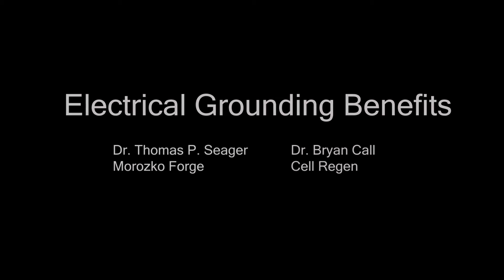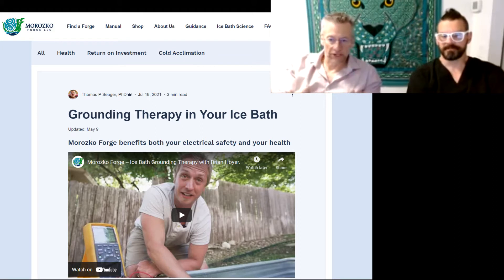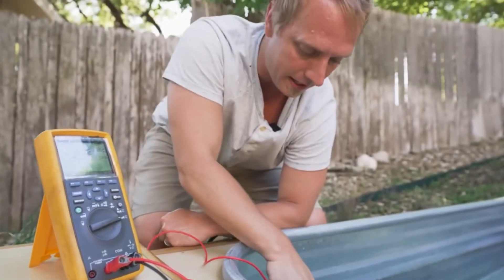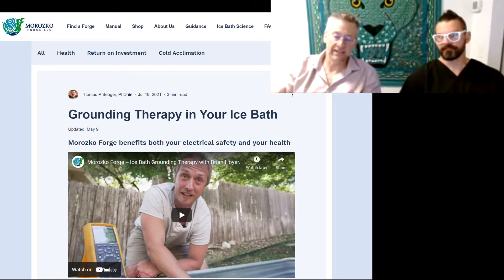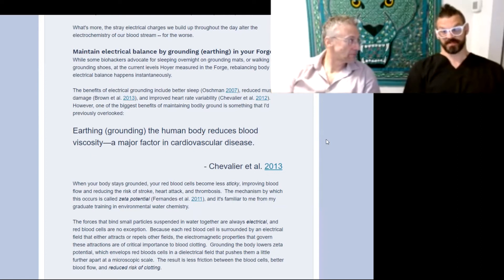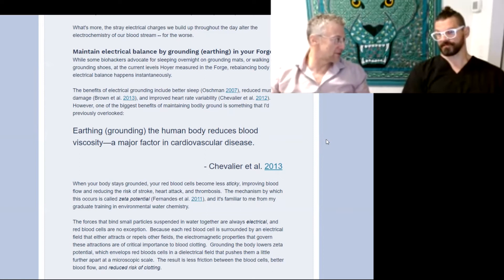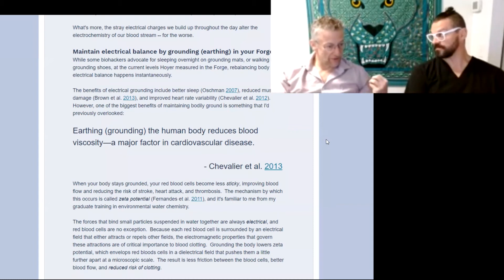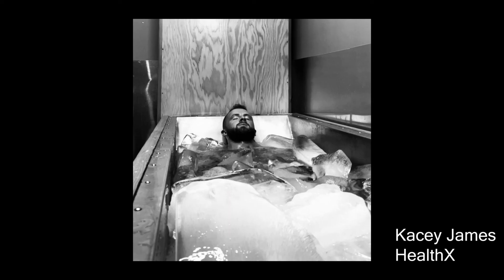Benefits of electrical grounding in your ice bath | Morozko Innovation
When you step into your Morozko ice bath, you get an instantaneous electrical grounding benefit that rebalances your static charges with the earth.  Improved circulation, reduced risk of heart attack & stroke, and accelerated wound-healing can results.

Thomas P Seager, PhD & Bryan Call, DC talk with Kacey James, Founder of Health X in Connecticut, about communicating the benefits of grounding in the ice bath to wellness customers.